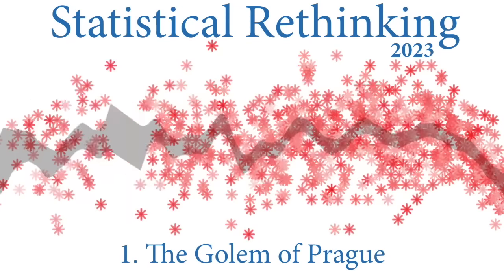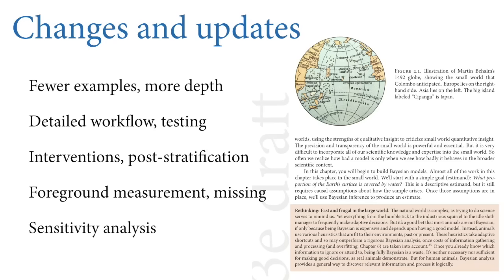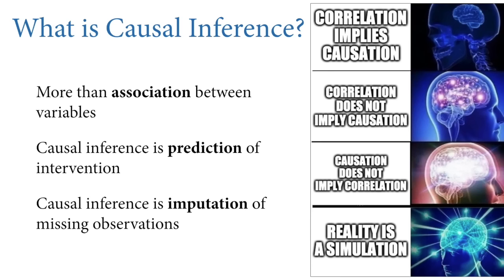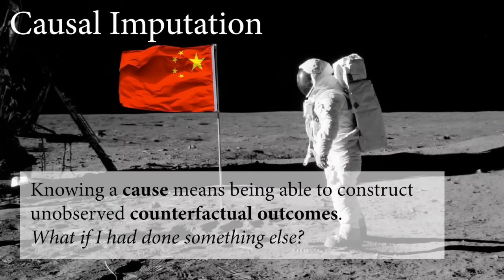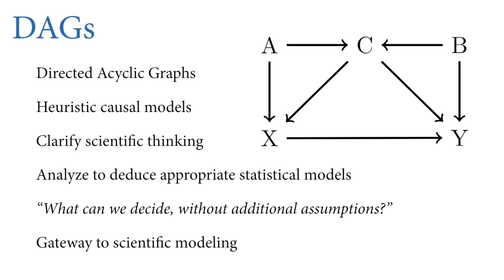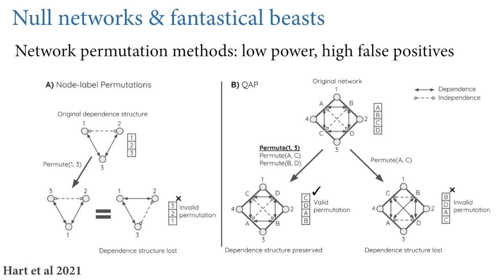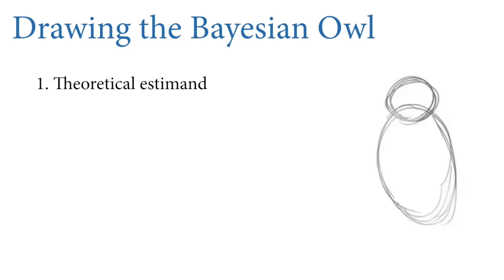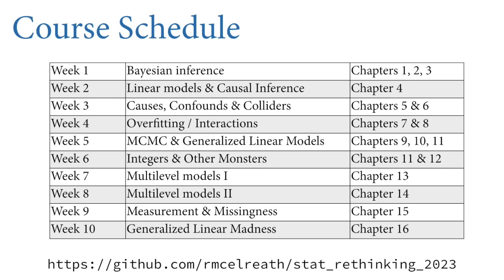Statistical Rethinking 2023 - 01 - The Golem of Prague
Chapters:
00:00 Introduction
03:30 DAGs (causal models)
17:50 Golems (stat models)
43:06 Owls (workflow)